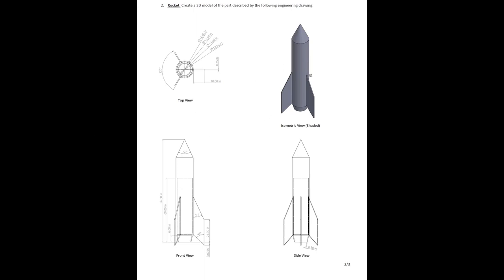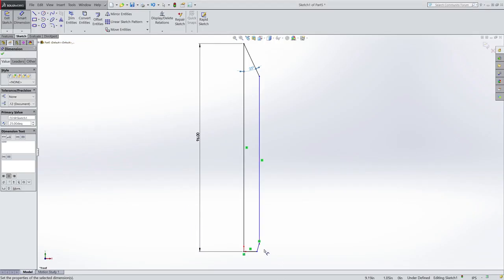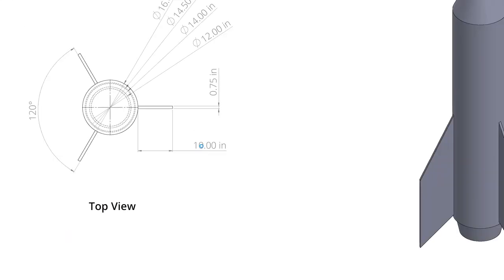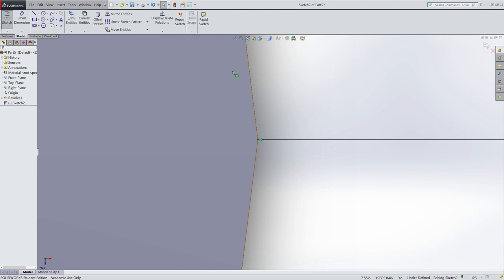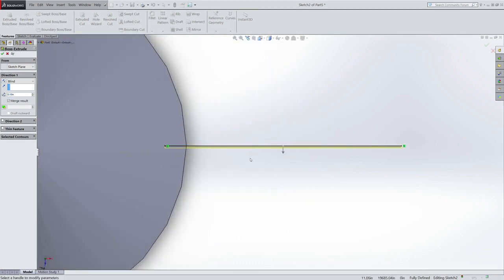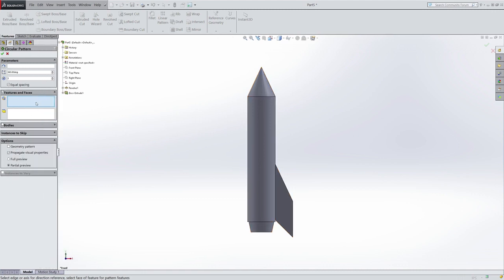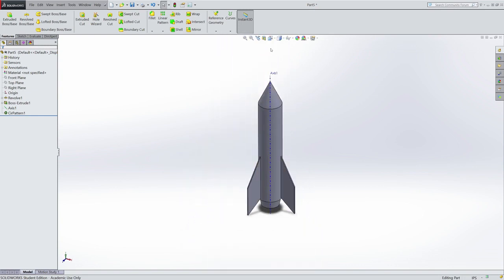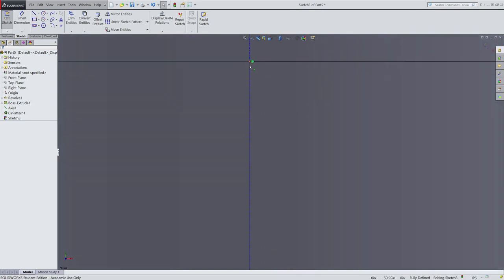Solidworks Example - Modeling a Rocket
Using Solidworks to model a simple (yet mysteriously gigantic) rocket part as depicted in an engineering drawing.